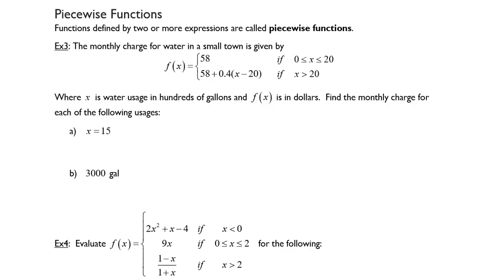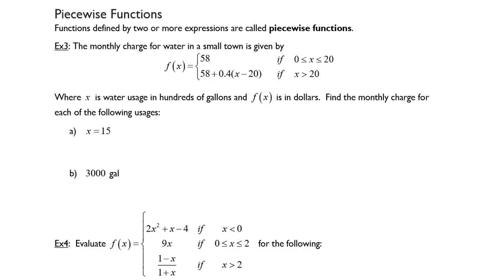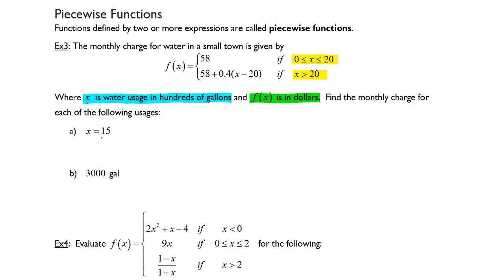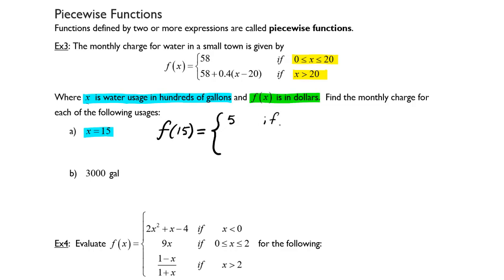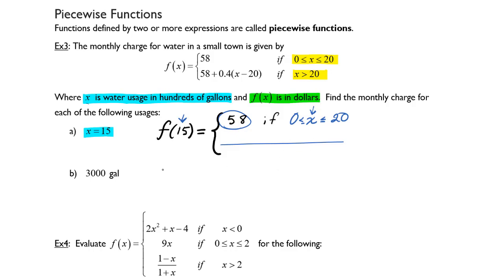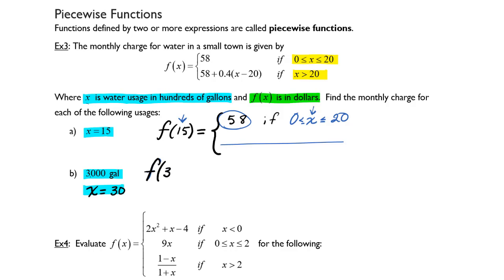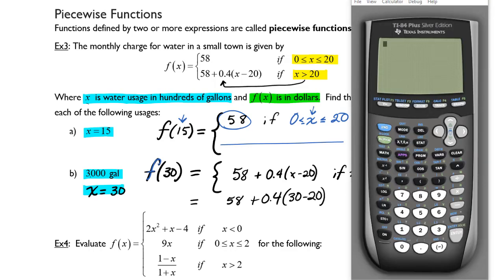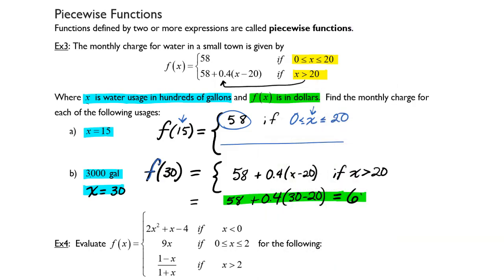Function Intro Part 4 Piecewise Functions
A real-life example of a piecewise function.